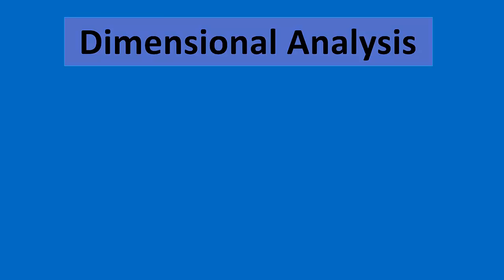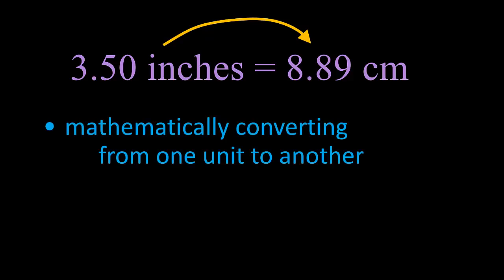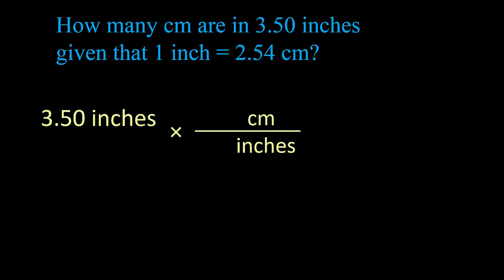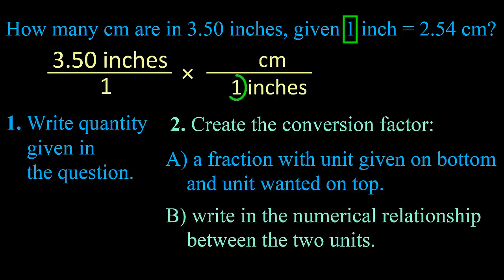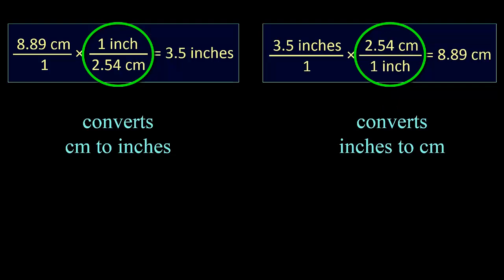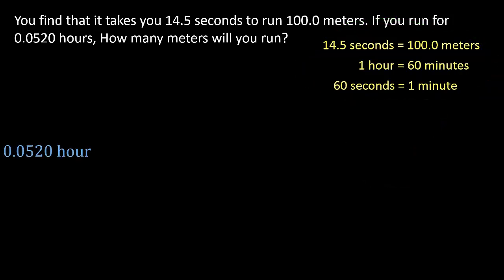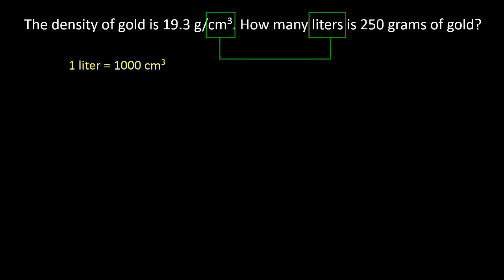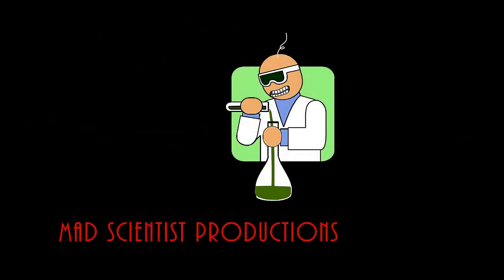Unit Conversion Using Dimensional Analysis Tutorial (Factor Label Method) | Crash Chemistry Academy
Step by step how to set up dimensional analysis calculations, explained from a single to multi-step calculations for unit conversion problems.